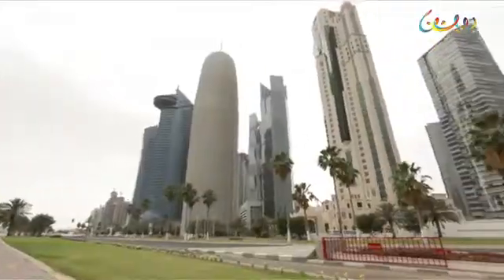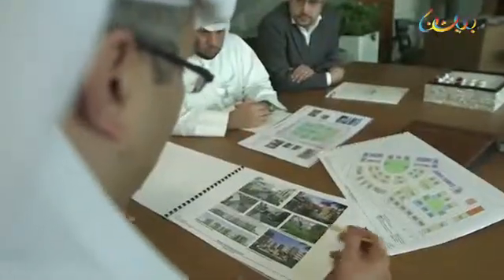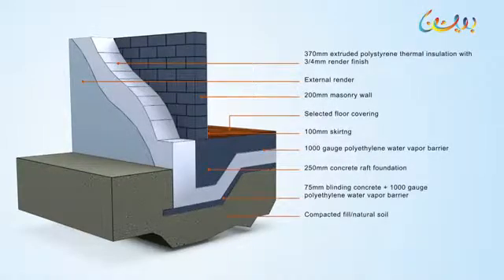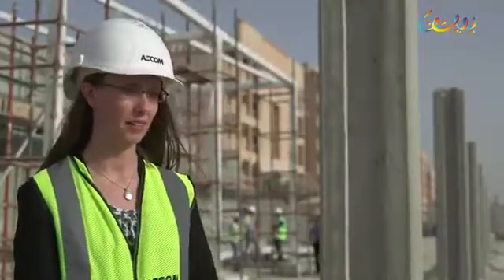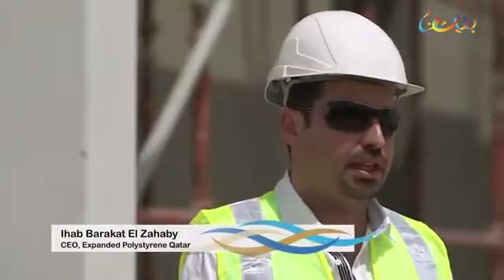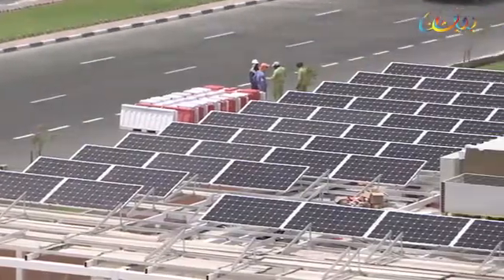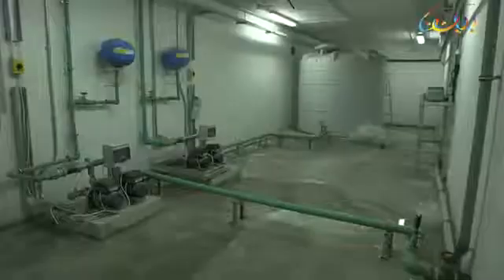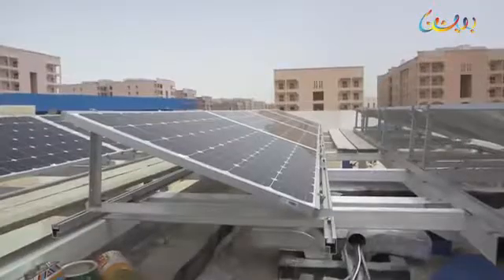Baytna Passivhaus 2013